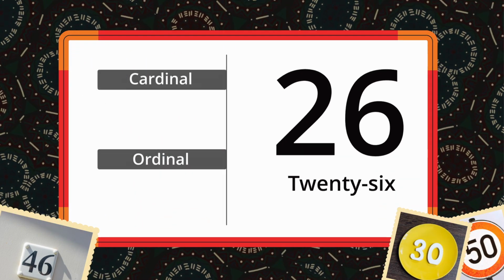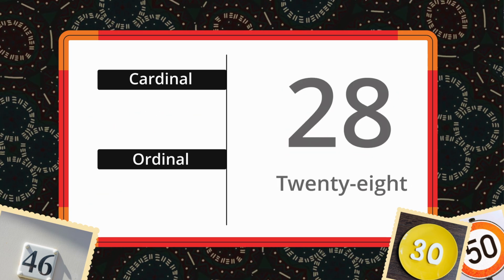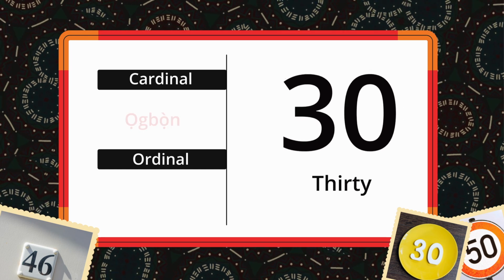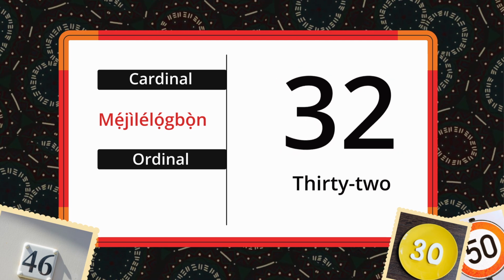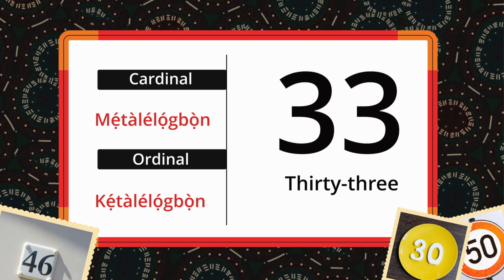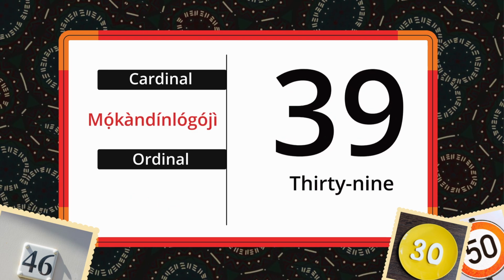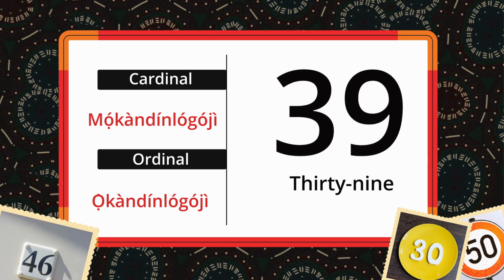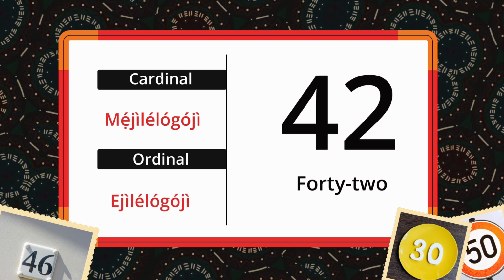Yoruba for Beginners: Numbers 26-50 | Episode 5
Continue your journey in learning Yoruba with our fifth lesson! This episode builds on our previous session, focusing on numbers 26 through 50. It's ideal for beginners who are ready to expand their numerical vocabulary in Yoruba.

What You'll Learn:

Detailed Breakdown of Numbers 26-50: Master each number’s pronunciation and usage in everyday contexts.
Counting Techniques: Enhance your counting skills with advanced tips to remember these numbers easily.
Real-Life Applications: Understand how these numbers can be used in real situations like markets, counting items, or discussing quantities.
Numbers are essential for daily communication, and mastering these will greatly improve your fluency and confidence in Yoruba.